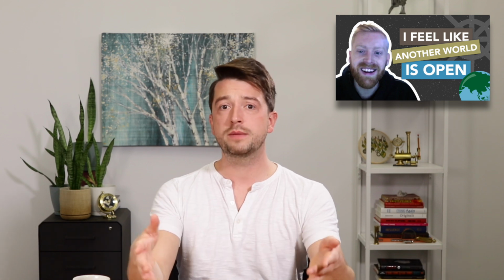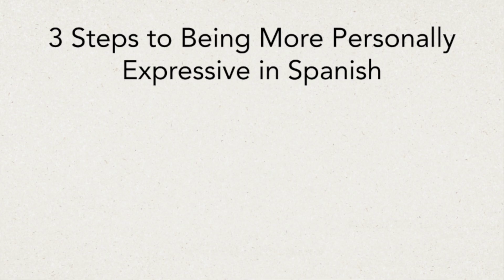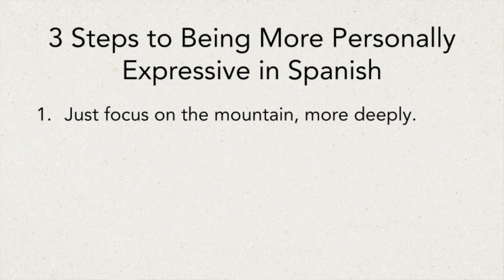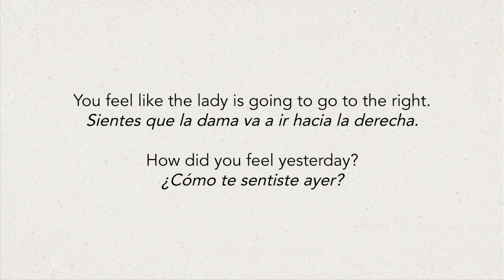How To Make Your Spanish Personal (Spanish in 2025, Lesson 3)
Your Spanish CAN be deep and personal. The trick: Practicing core grammar and new vocabulary at the same time.

I'll show you how we first cracked this, using a 3-step system.

Chapters:

0:00 Deep, personal expression in Spanish
0:45 Grammar vs vocabulary
2:01 Charting a course to personal fluency
2:42 How we cracked this problem in 2022
6:06 Our 3-step system for personal Spanish
6:16 Step 1: Focus on core expression
7:05 Step 2: Talk about your topics, without new words
8:59 Step 3: Learn new words, leaning on core grammar
10:23 Christine's deep, personal fluency
12:20 How Alicia became *funny* in Spanish
13:40 You CAN become fluent in 2025!
14:47 Watch tomorrow's video...